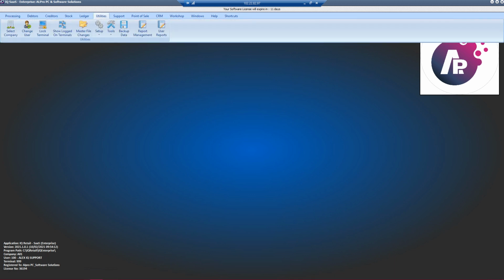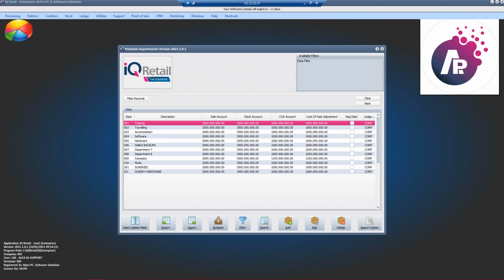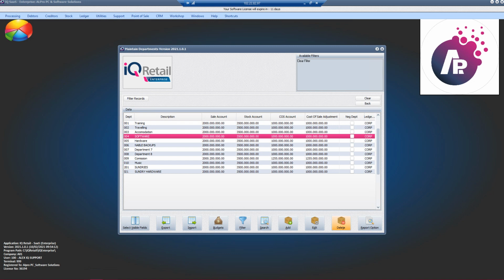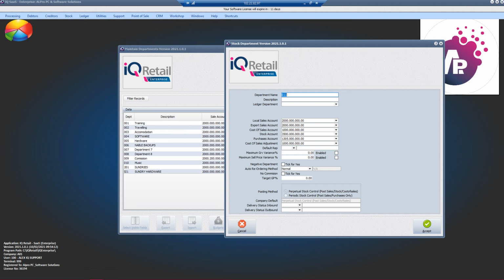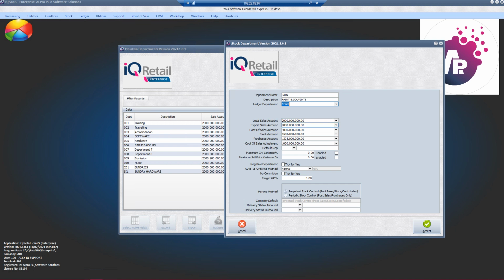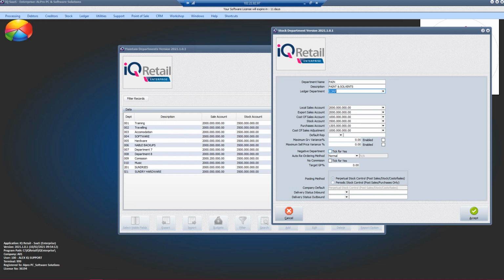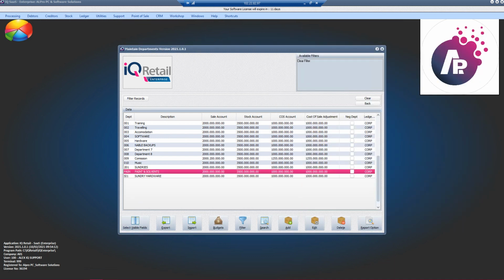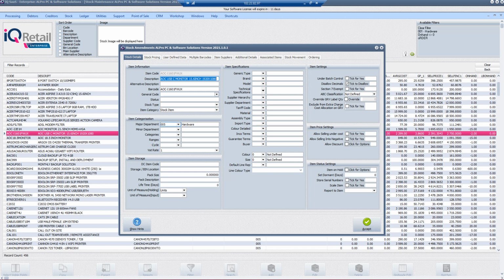Department Add edit delete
How to add, edit or delete Major Departments in iQ Retail